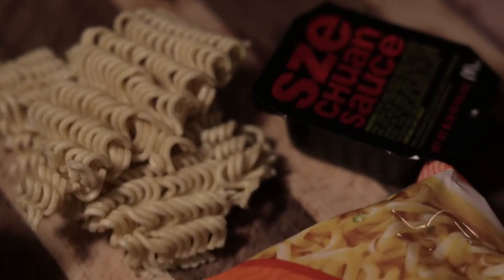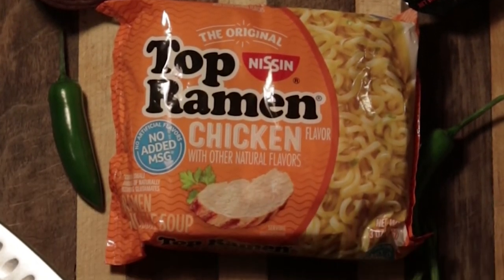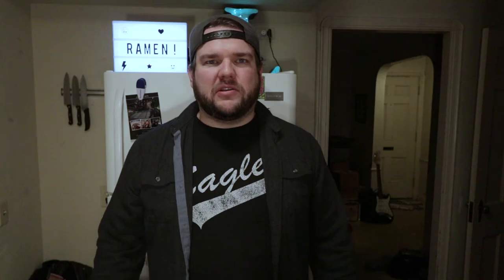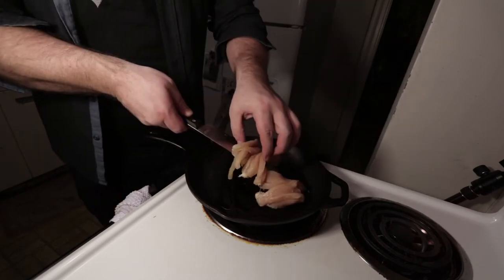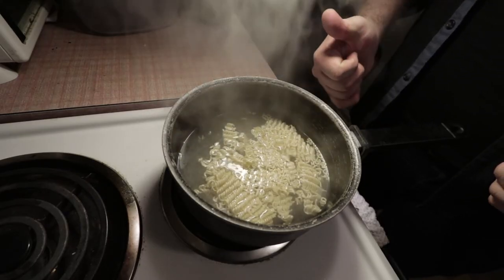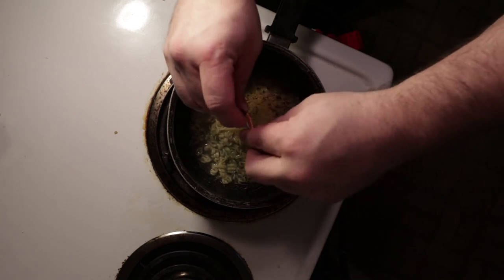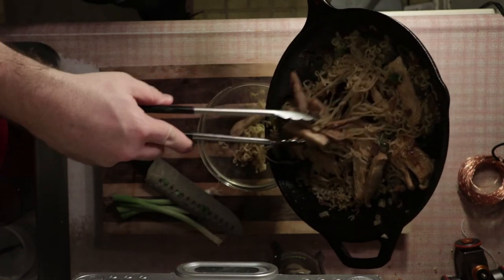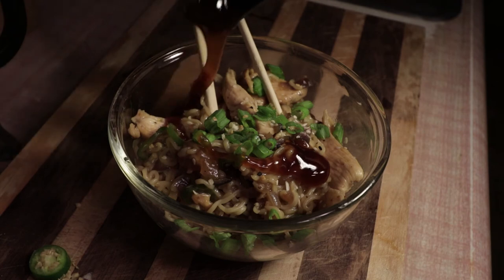RICK AND MORTY SZECHUAN SAUCE Ramen Noodle Recipe!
RICK AND MORTY SZECHUAN SAUCE RECIPE!
Thanks to R&M being so popular, McDonald's brought back SZECHUAN SAUCE for a limited time! I was able to get my hands on some and now you can too.
This is the recipe for Rick's Szechuan Chicken and Noodles that I created. It takes all the flavor from that magnificent McNugget sauce and packs it into a nice bowl of noodles.
Let me know if you decide to make this delicious recipe at home! I don't care if it takes 9 seasons Morty, this is my one-armed man! This is my series arc!